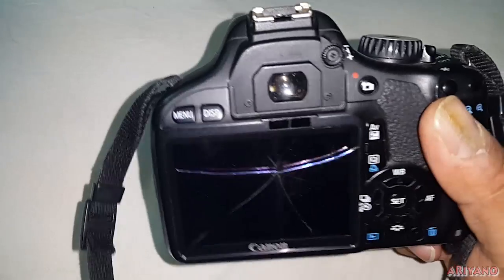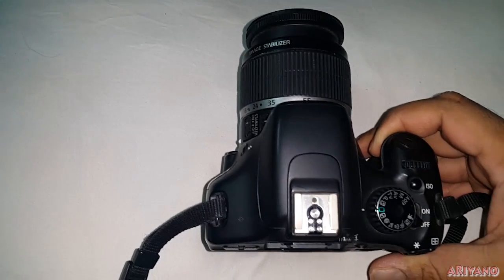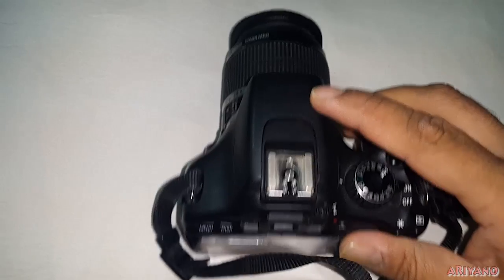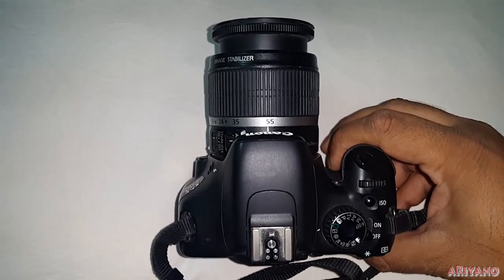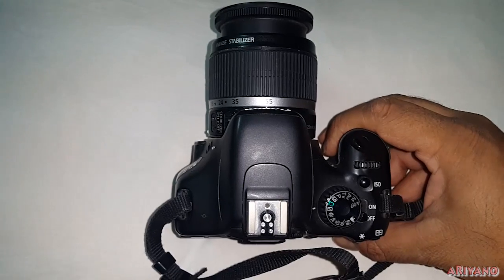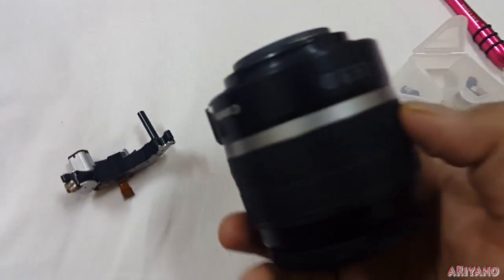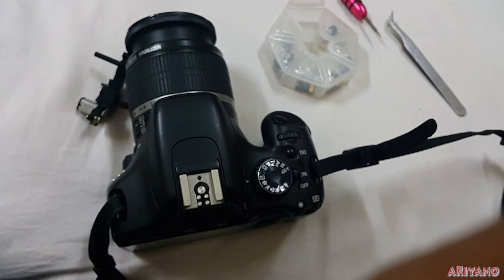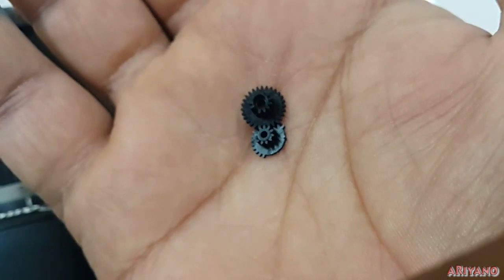How to Fix Auto Focus Problem on Canon EF-S 18-55 Lens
In this tutorial I'll be showing you how you can disassemble your Canon EF-S 18-55 Lens and fix the Auto Focus problem.

If your auto focus does not work, and you have tried the focus ring pull method, and your focus still does not work, then most probably one or more of your gears are stripped.

To confirm if the problem is one of the gears, listen to the listen while pressing to focus, if your lens makes a grinding kinda noise, then you need to change the gears.

In this tutorial, I'll be showing you how to get in the lens and change either the stripped gears or the complete gear module.